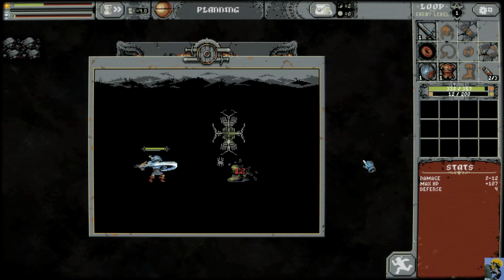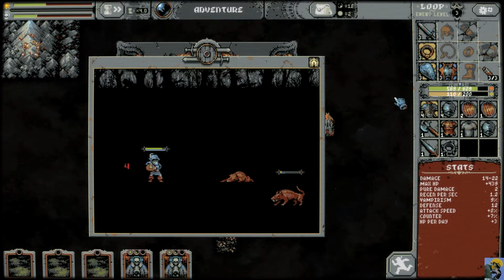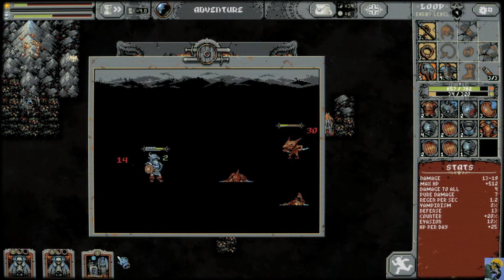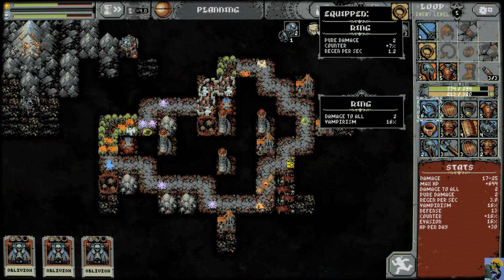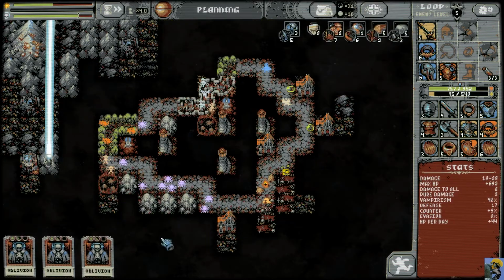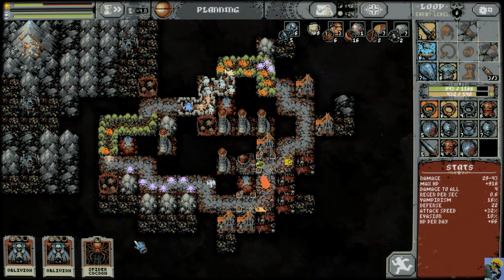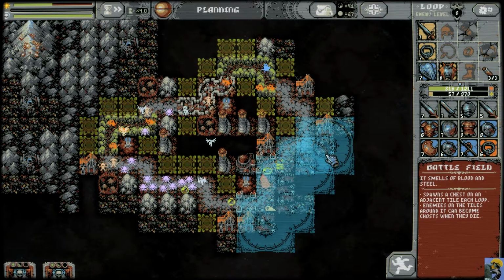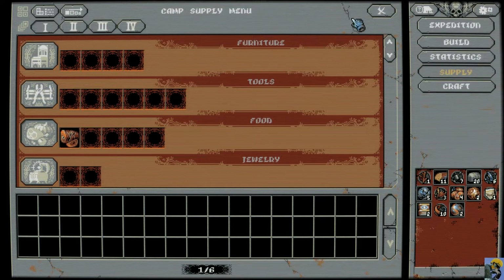LOOP HERO | Let's Play in 2021 | First Time Playthrough | Episode 9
Let's Play Loop Hero here at the end of 2021 for the first time! I have been wanting to play this game for a long time and with the Steam sale, I was able to snag it :) I understand it is a roguelike, but that is all I really know and can't tell much from the screenshots I have seen, other than it looks like a retro-RPG from the late 80s, which I am 100% behind. I can't wait to see what kind of a game this is and how it plays, so let's jump in!

Intro: Morning Stroll - Mark Sims